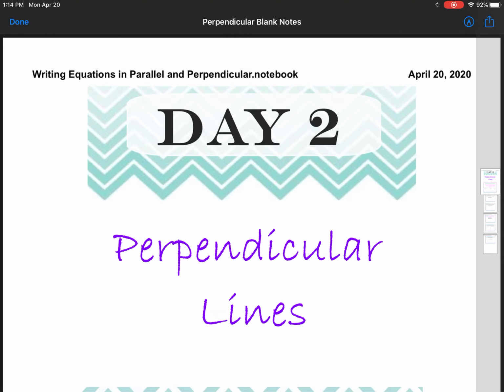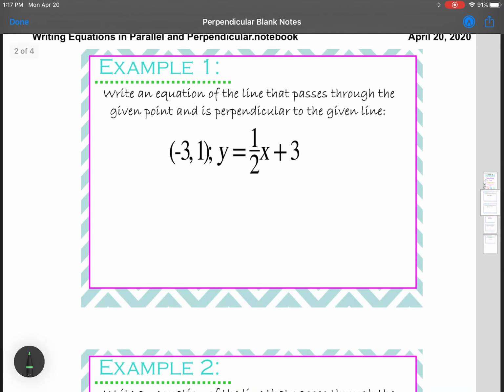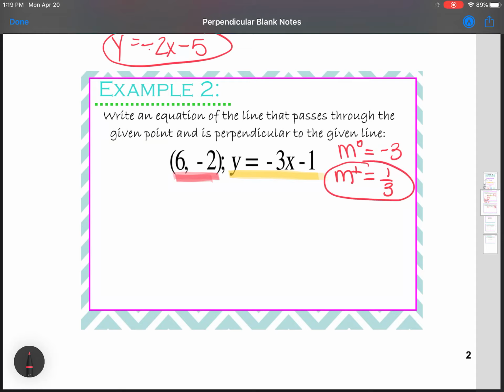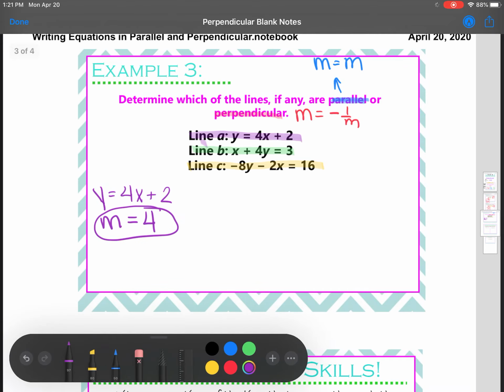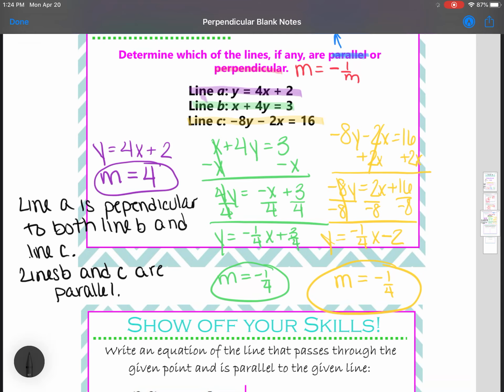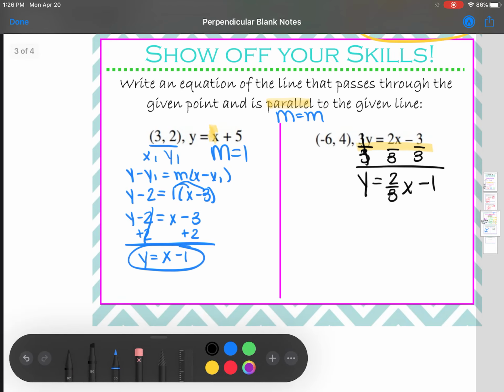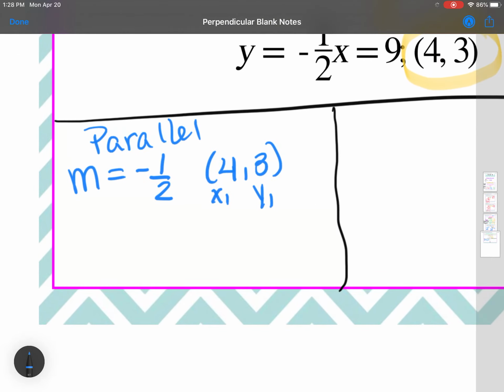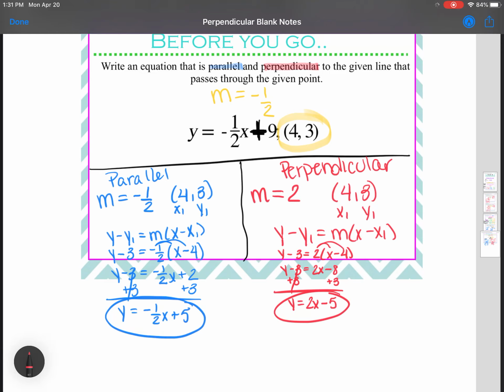Perpendicular Lines Notes